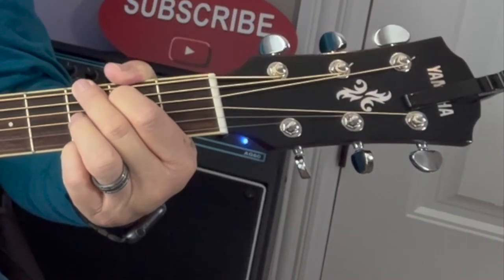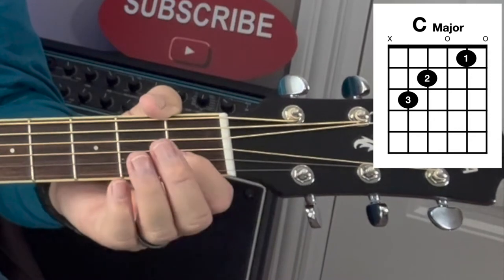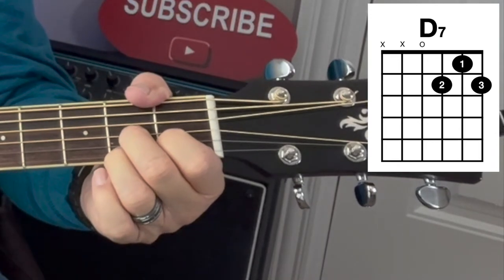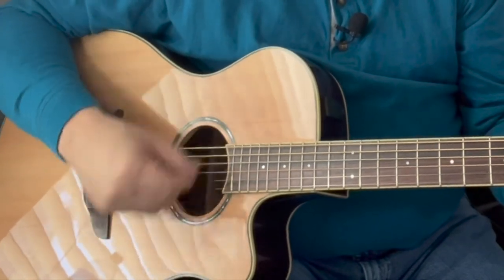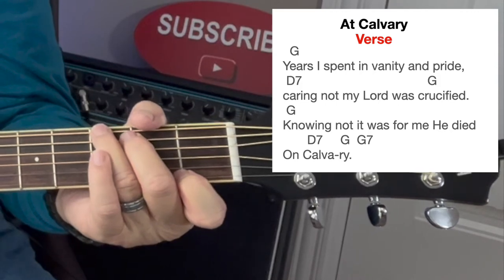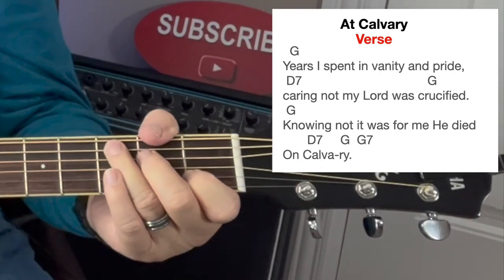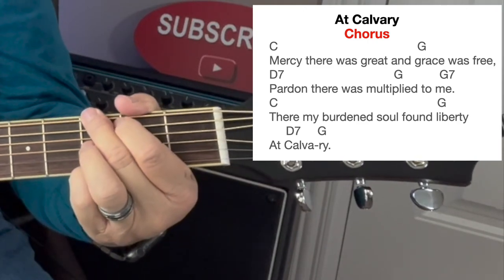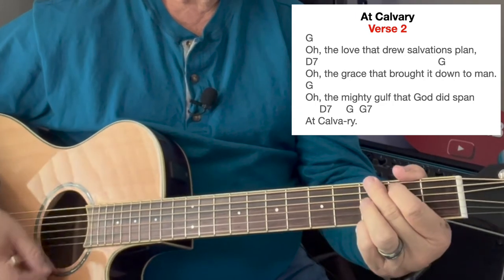Strumming To '"At Calvary" - Simple Tutorial For Beginners!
AT CALVARY - Easy Tutorial

Video Sections
00:00 - Introduction
00:47 - Example of song being played on guitar
01:20 - Chords used to play this song
01:35 - How to play each chord
03:18 - Strumming Pattern and example
03:57 - Practice in playing the verse 1
05:04 - Practice in playing the chorus
06:00 - Practice in playing the last verse & chorus
06:50 - Closing Comments

This Guitar Lesson is intended for learning and practicing how to play the  gospel Hymn, "AT CALVARY" written by William R. Newell & Daniel B. Towner. This Hymn is in PUBLIC DOMAIN.

TGE Music Amazon Store Front - Tim's Pick on Gear:

Thanks,
Tim G. Edwards